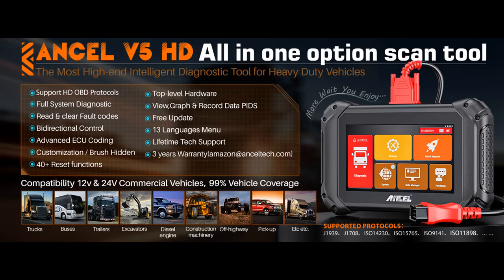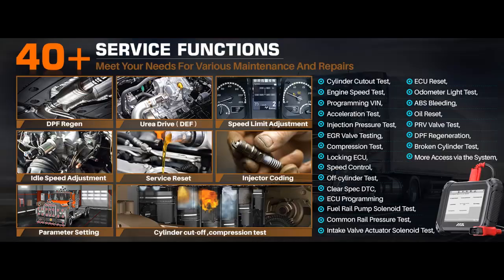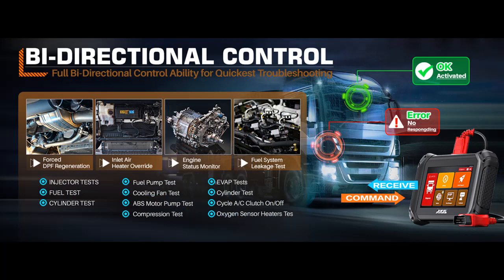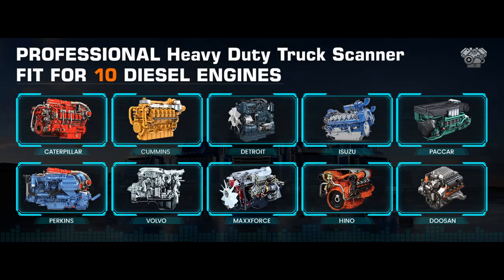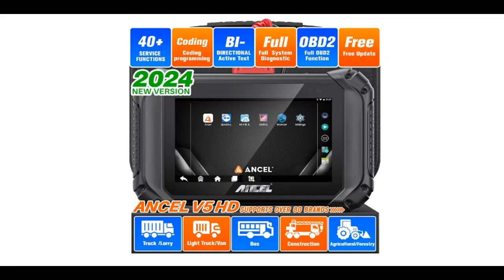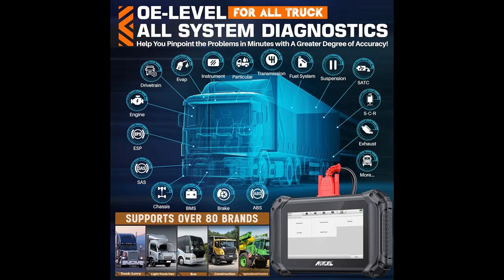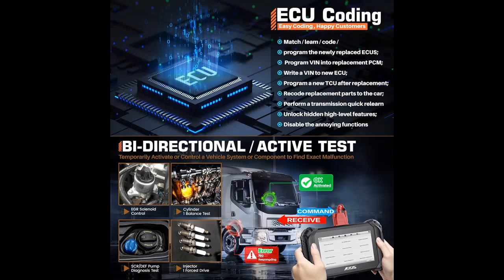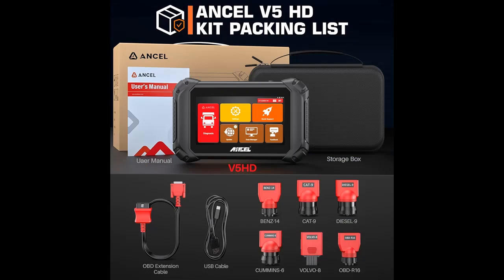ANCEL V5 HD Heavy Duty Truck Scanner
Key Features| ANCEL V5 HD Heavy Duty Truck Scanner,2024 Elite Bidirectional Diesel Diagnostic Scan Tool ECU Coding,40+ Resets Full System Diagnostic Tool Code Reader ABS SRS DPF Regen for Truck & Commercial Vehicle

Get more feature or details in text (Features/Reviews/etc...) Please follow link as 👉🏻👉🏻👉🏻